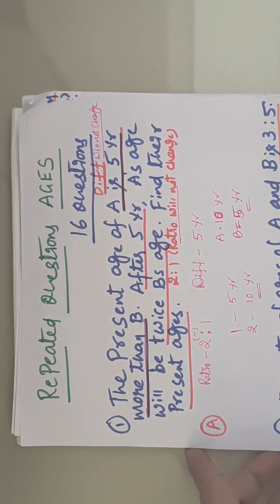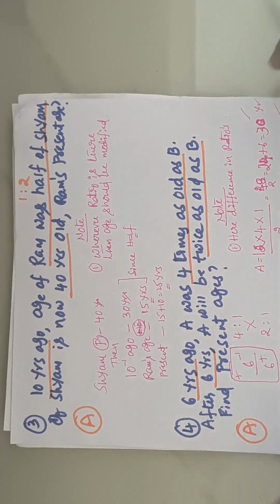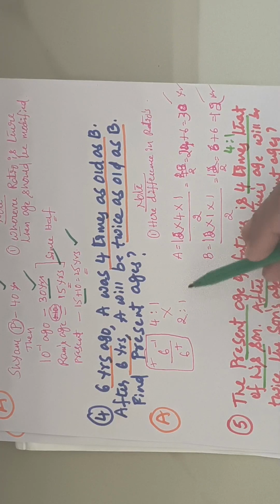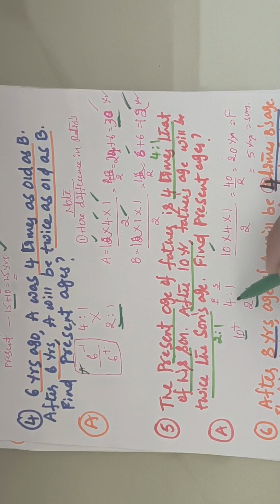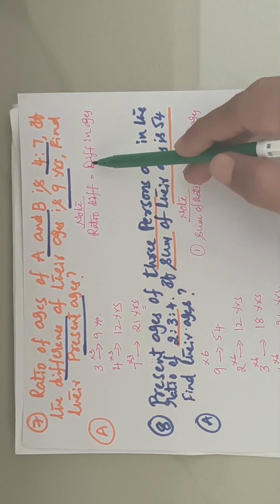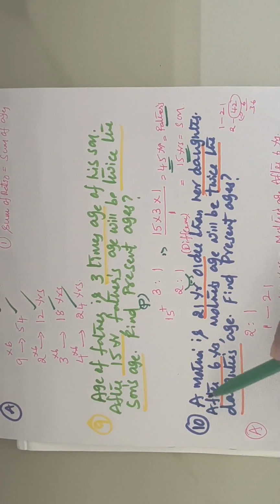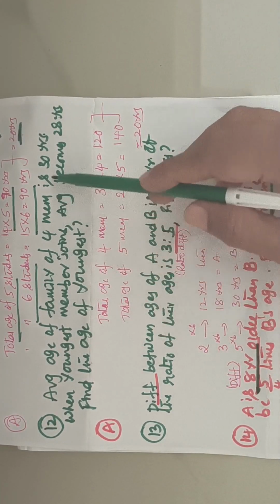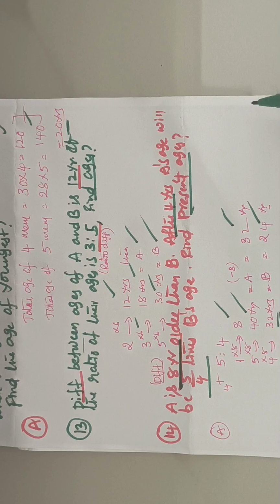Fractional age = ❌Correct logic = ✅That’s how you crack aptitude 💯MathsShorts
This smart checking trick can save your time in exams like SSC, Banking, Railway, State exams.